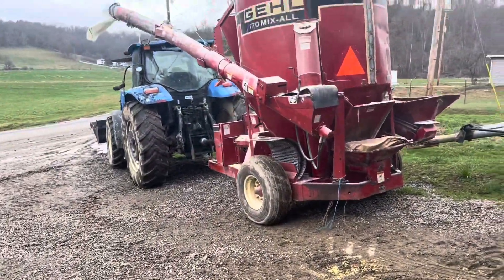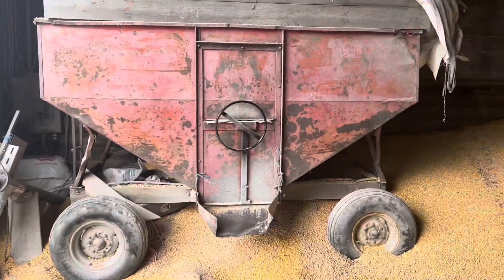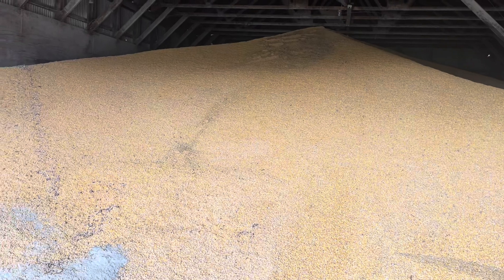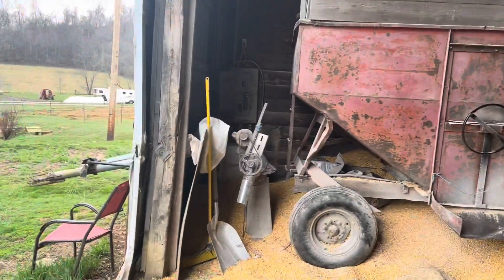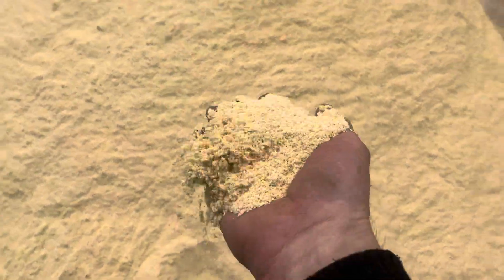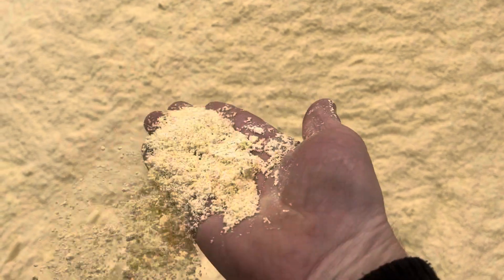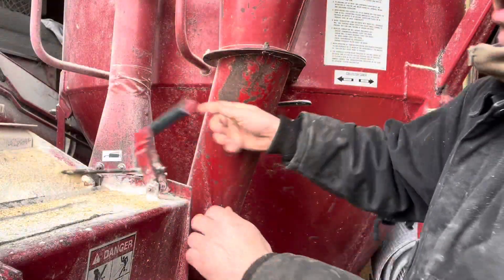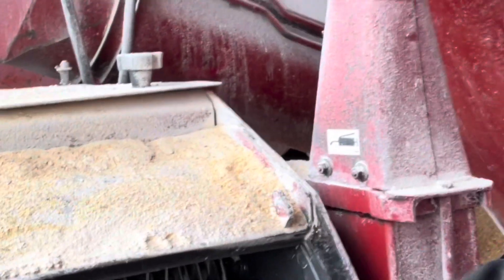Grinding corn and mixing feed😀